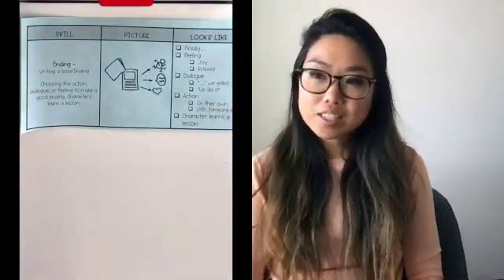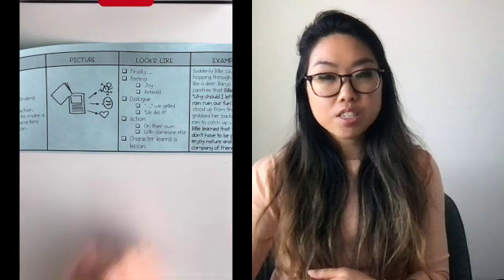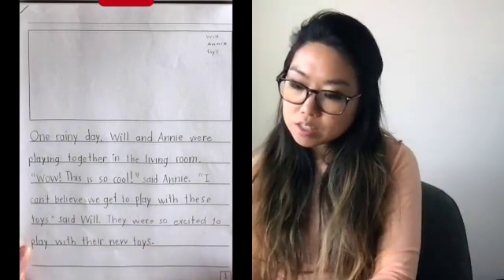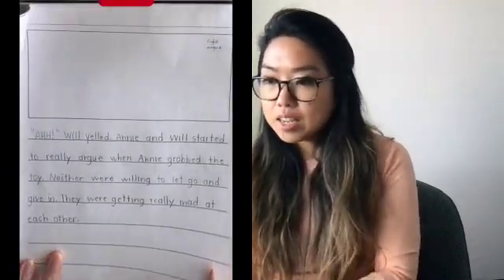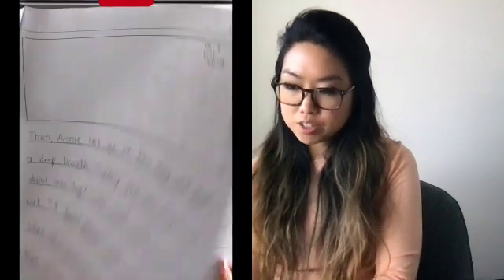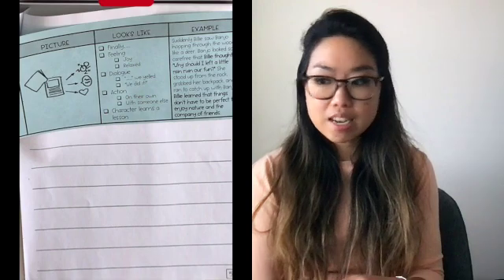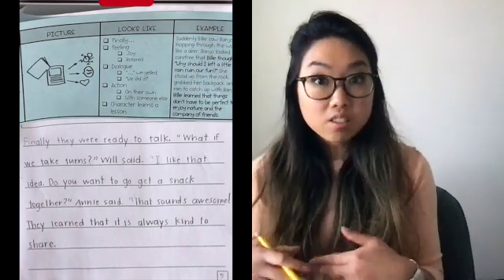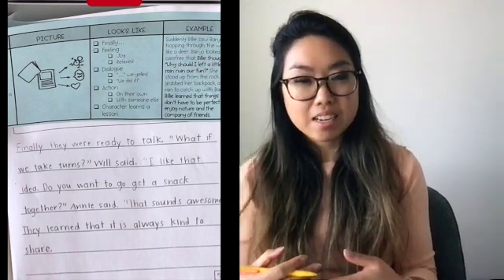Day 4: Ending Your Realistic Fiction Story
Learning target: Can I write a realistic fiction story?
Success criteria: Can I write an ending for my realistic fiction story?

In this video, we will learn about writing an ending for your realistic fiction story. We will use a checklist to plan the ending of our story.